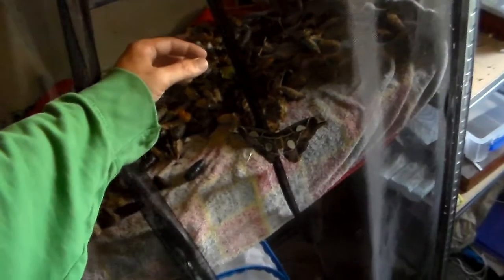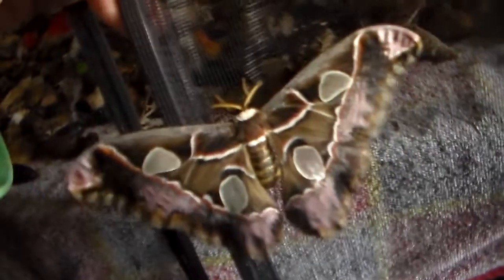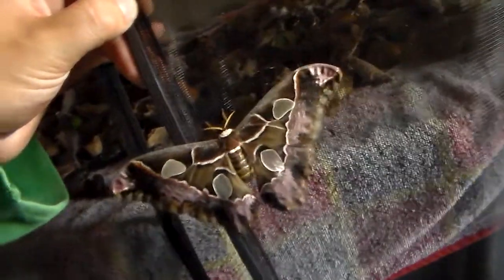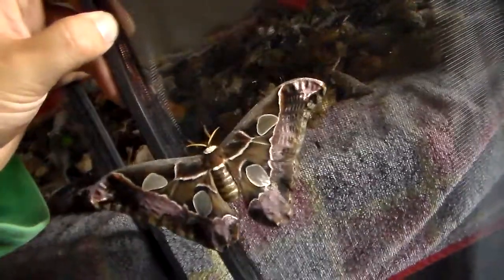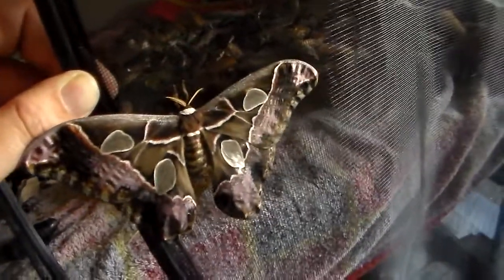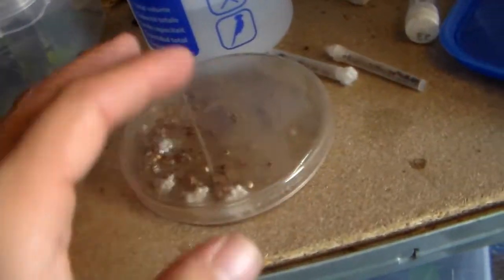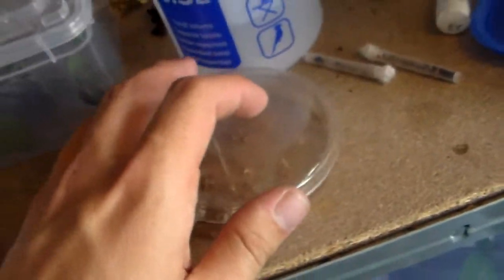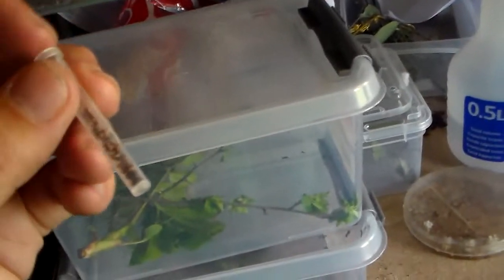Just common old Rothschildia lebeau + random stuff